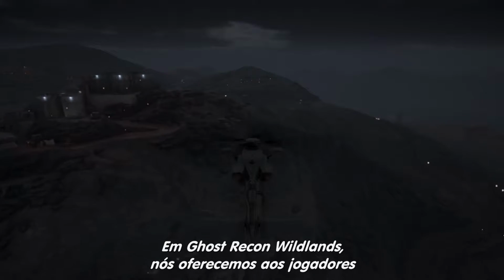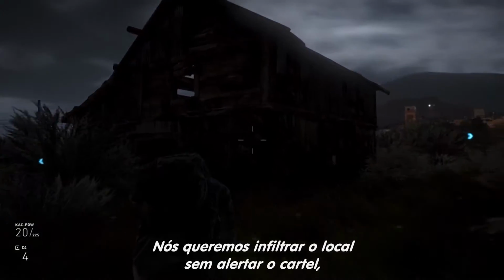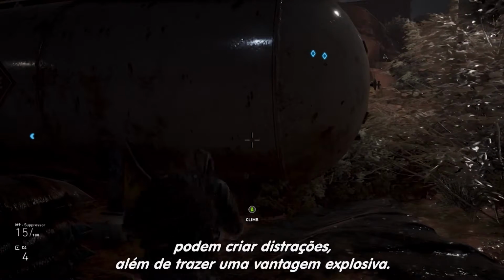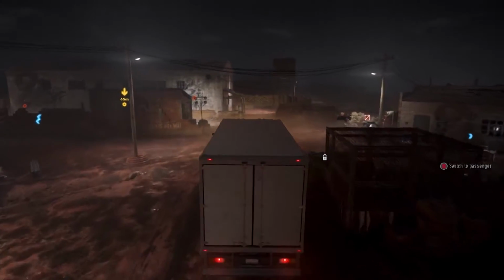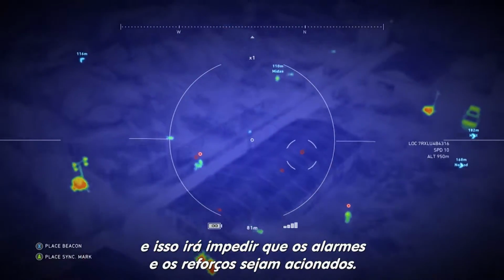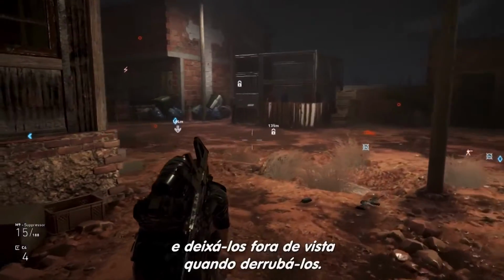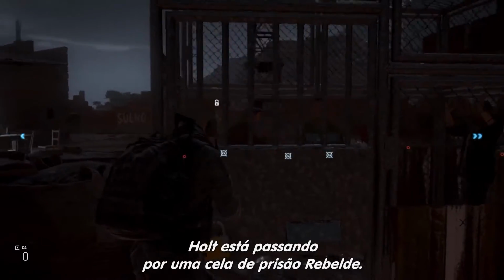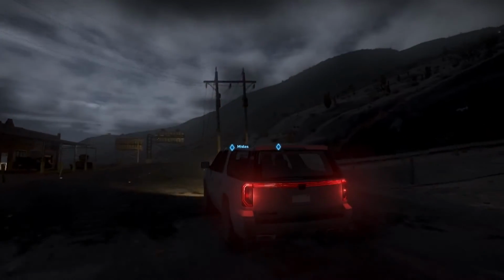Ghost Recon: Wildlands | Gameplay Demo da Missão Takedown (Stealth) - Legendado Português (BR)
{ * Resolução HD de 1080p disponível }

Confira a versão oficial legendada em português da nova demonstração do gameplay de Ghost Recon: Wildlands, divulgado nesta semana pela Ubisoft.

O vídeo é uma variação da demonstração do gameplay da missão Takedown que foi apresentada em Junho durante a E3, mas agora sendo jogada num estilo de jogo stealth durante a noite.

Ghost Recon: Wildlands está sendo desenvolvido internamente pela Ubisoft Paris, e o jogo será lançado para PS4, Xbox One e PC no dia 07 de Março de 2017.